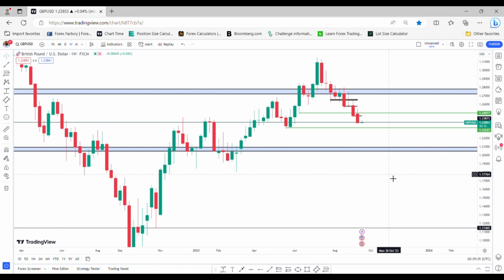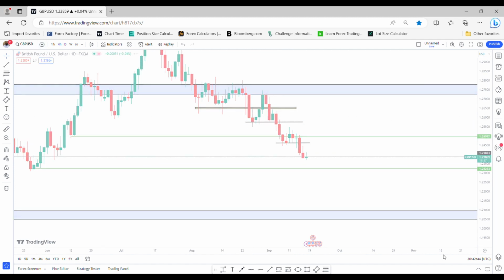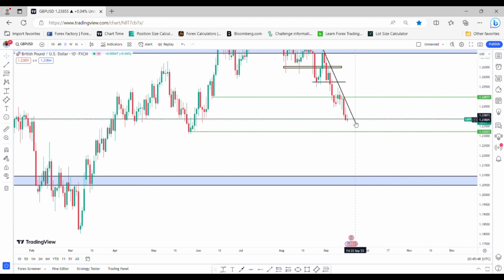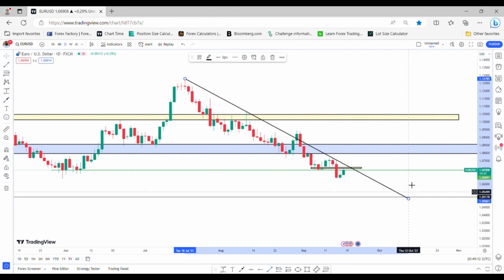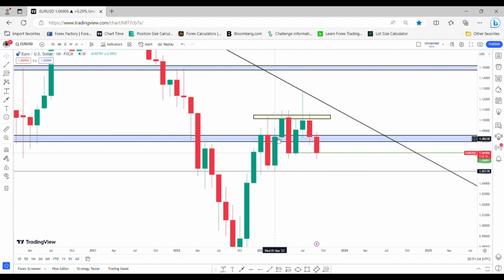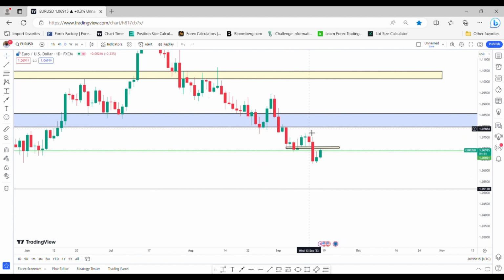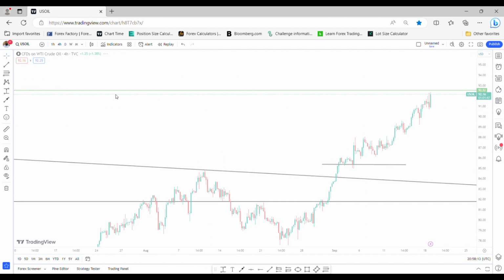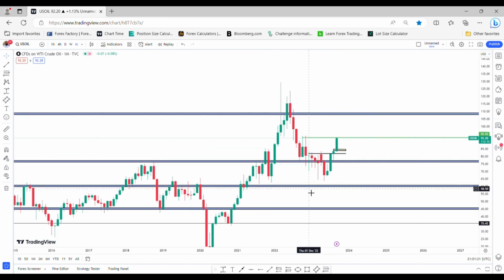CHART TIME S1 - EPS 07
Hello there!

Welcome to the Chart Time series a segment of my YouTube where I come to discuss and analyze the financial market and show you how to create high-probability trading ideas using the top-down analysis approach.

In this video, I analysed the following currency asset classes: GBPUSD, EURUSD, and OIL to forecast their most probable next target level using technical analysis.

Trade call result on GBPUSD Before/After over 150+ pips...

Want to see how I did it?
Click the Link on my bio: